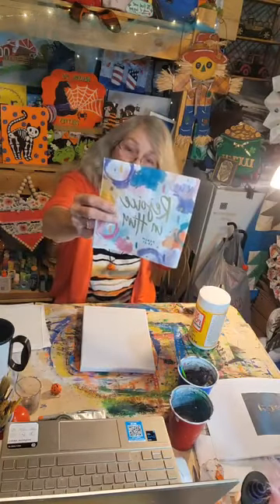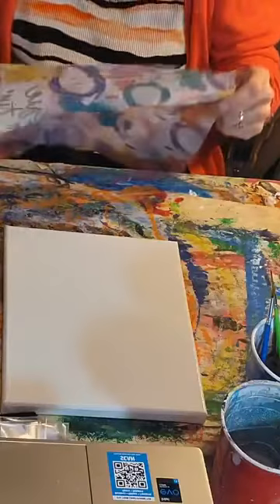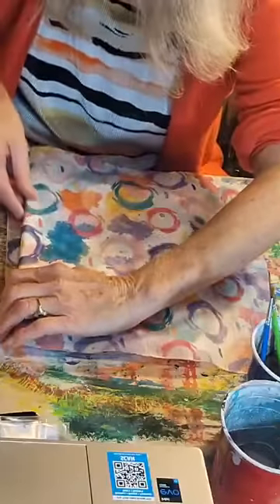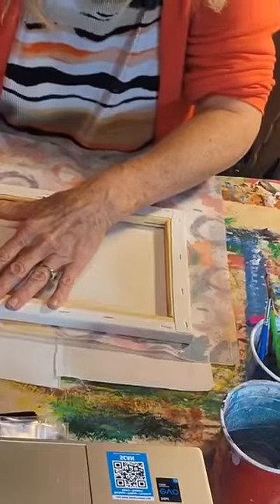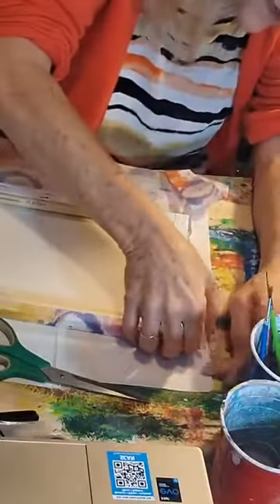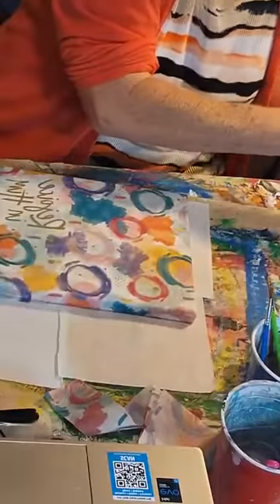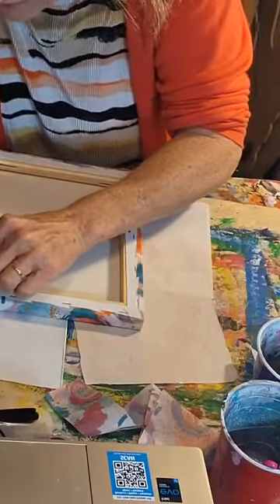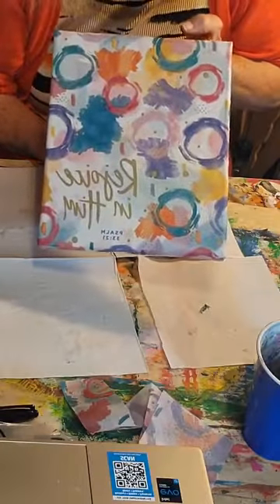Mod Podge Painted Praise Canvas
Using a decorative printed napkin, Mod Podge and a blank canvas I create a gorgeous "Painted" Praise canvas.